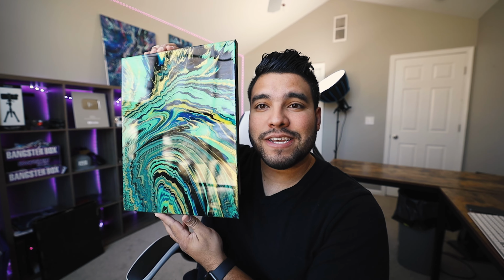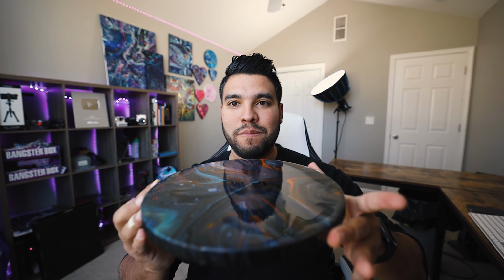The YouTube Gold Play Button! Vlog #8!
SEND ME FAN EMAIL
Johnny Q
511 E Walnut Street